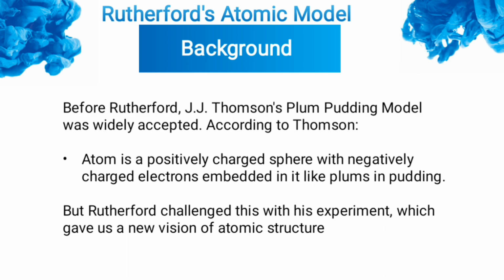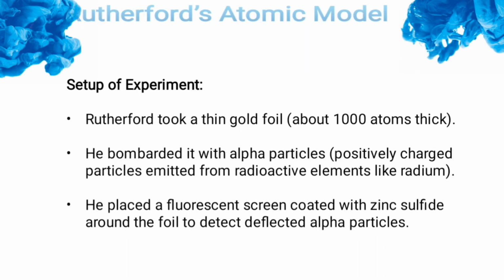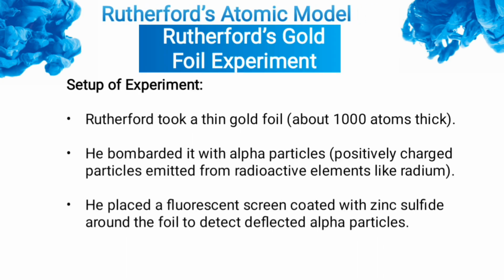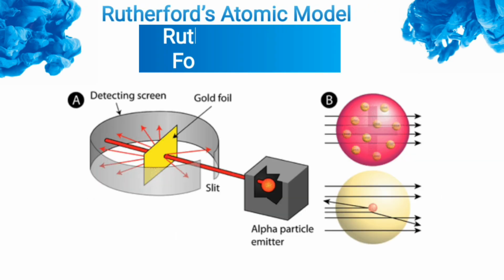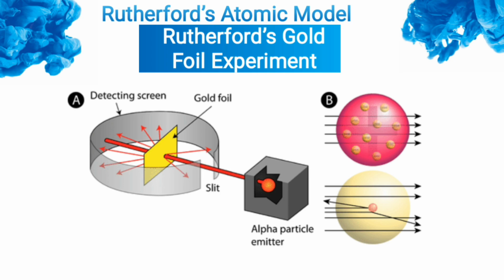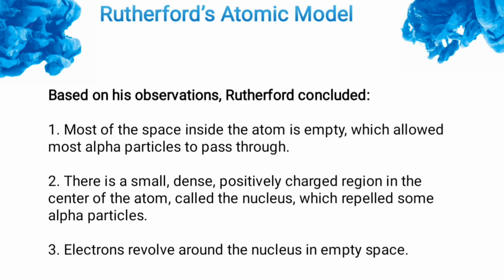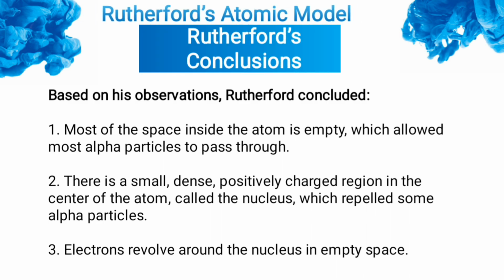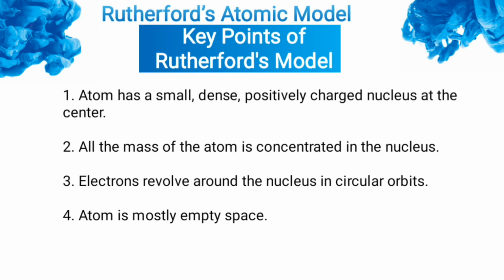Rutherford's Model of Atom | Discovery, Experiment & Drawbacks | 9th Class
Welcome to Chemistry Class 🖐️.
In this video, we will discuss Rutherford's Atomic Model, one of the most important milestones in understanding atomic structure. You will learn about Rutherford's famous Gold Foil Experiment, how it led to the proposal of the nuclear model of the atom, and its limitations.

Rutherford’s Atomic Model and its main points

Structure of atom according to Rutherford

Limitations of Rutherford's Model

Importance of this model in the development of atomic theory

This lecture is perfect for Class 9 students, matric science learners, and anyone who wants to strengthen their chemistry concepts.